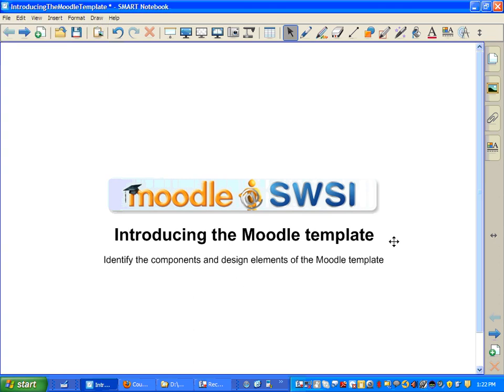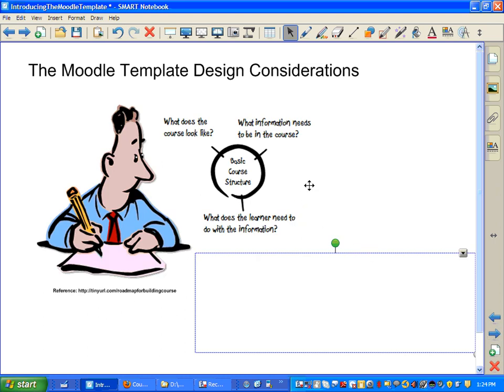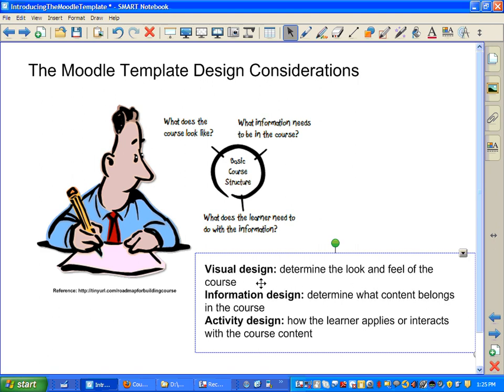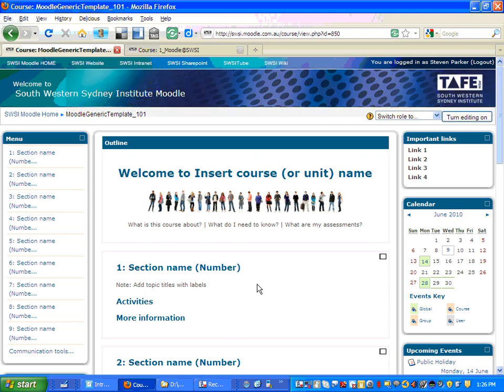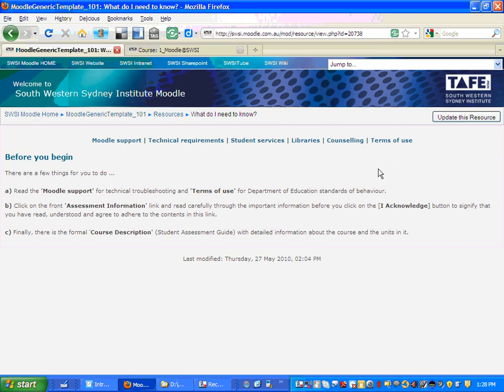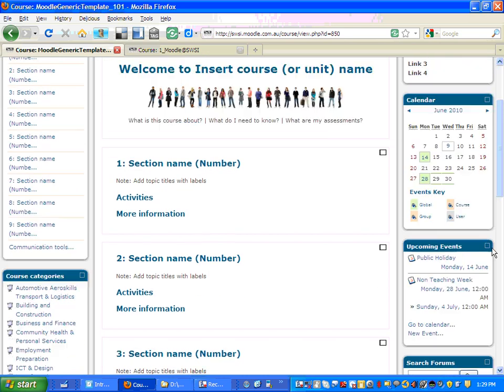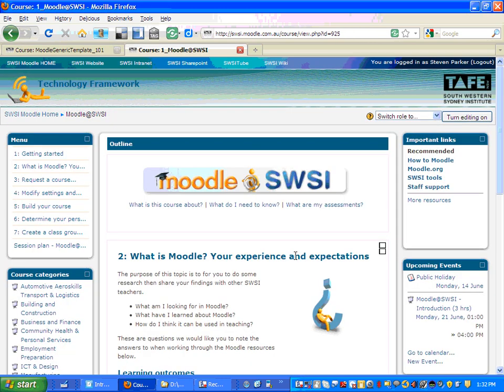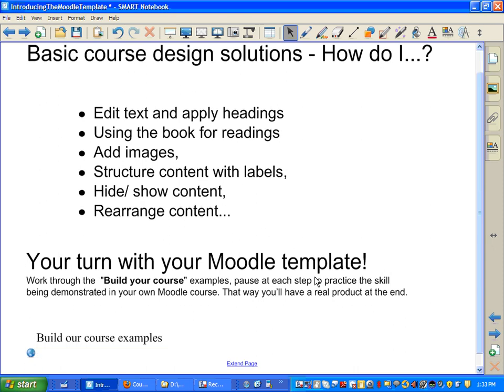0_WhatistheMoodleTemplate (Moodle 1.9)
Moodle@SWSI Template